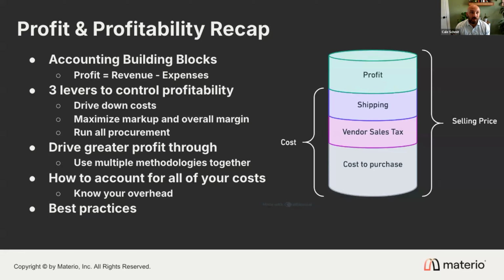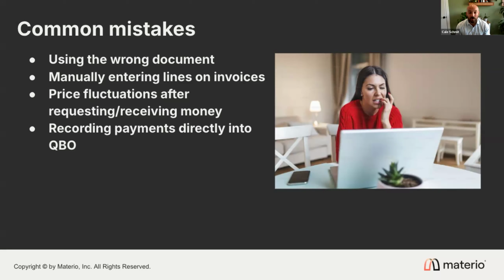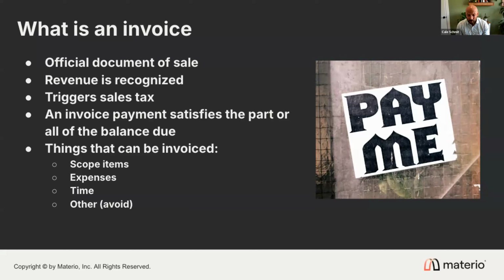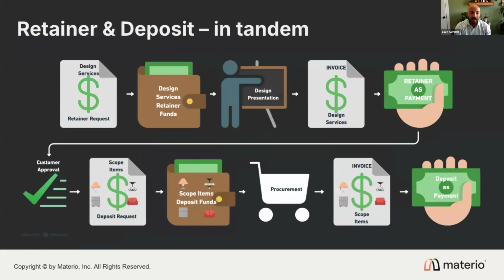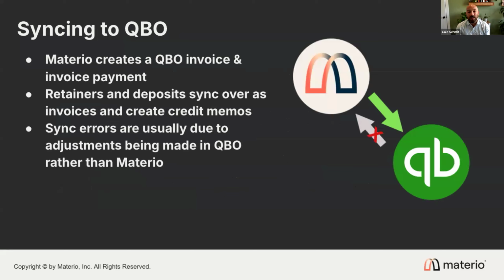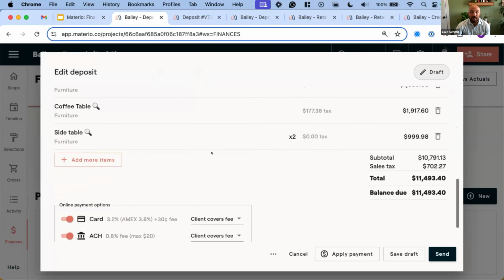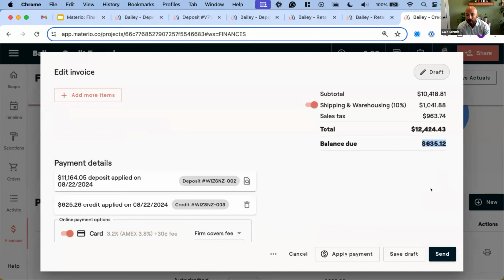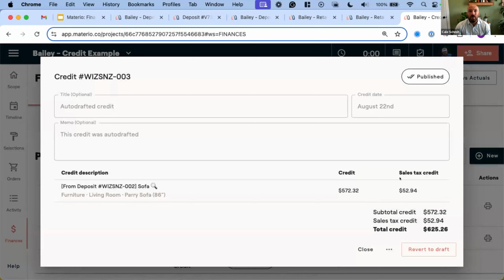Financial Foundations for Interior Designers | Session 2: Invoicing & Payments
In this webinar, the second of our Financial Foundations for Interior Designers series, Cale provides valuable insights into optimizing profitability through strategic pricing, invoicing, and payment processes within Materio.

The session begins with a review of key concepts in pricing, including understanding costs, overhead, and setting billable rates to maximize profit. Cale then transitions to the importance of effective invoicing and payment collection, sharing common mistakes to avoid, such as using incorrect documents and manually entering line items.

The webinar covers the differences between invoices, retainers, deposits, and credits, explaining how each should be used to ensure accurate financial tracking and avoid discrepancies. Cale emphasizes best practices, including managing all transactions within Materio, using Materio Pay for seamless payment processing, and syncing with QuickBooks to maintain accurate records.

Key takeaways include:
- Understanding the distinction between retainers (general funds) and deposits (specific items).
- Avoiding manual entry on invoices to ensure financial accuracy.
- Best practices for receiving payments, including leveraging Materio Pay for integrated processing.
- Cale also demonstrates live examples of invoicing, applying credits, and handling pricing fluctuations, providing practical guidance on managing project finances effectively. The session concludes with a Q&A, addressing common questions about sales tax, time entry management, and more.

This webinar is a must-watch for anyone looking to enhance their financial management practices within Materio, ensuring you maximize profitability while maintaining accurate and efficient processes.

0:00 - Intro
0:09 - Pricing Strategy
0:32 - Invoicing Basics
1:05 - Recap of Pricing
1:30 - Common Mistakes
2:01 - Payment Tools
2:39 - QuickBooks Sync
3:03 - Document Types
3:24 - Avoid Manual Entry
4:00 - Pricing Fluctuations
4:43 - QBO Sync Issues
5:34 - Shipping Costs
6:31 - Payment Methods
7:17 - Invoice Overview
8:53 - Retainers vs. Deposits
11:48 - Applying Credits
14:22 - Material Pay Setup
17:43 - Live Demo
24:25 - Processing Deposits
30:12 - Pricing Adjustments
33:06 - Project Fees
35:46 - Time Entries
36:24 - Closing Remarks